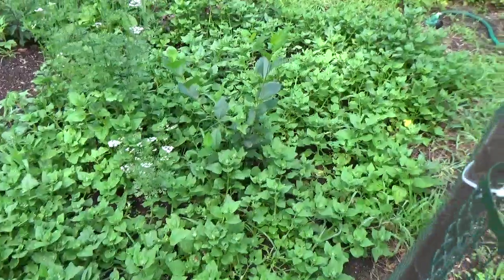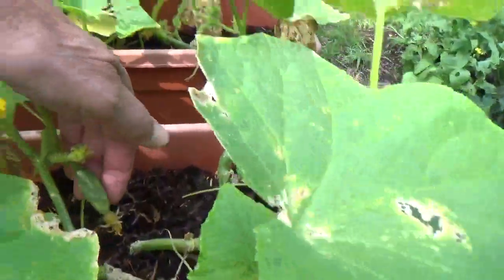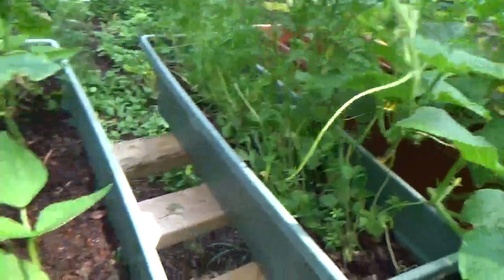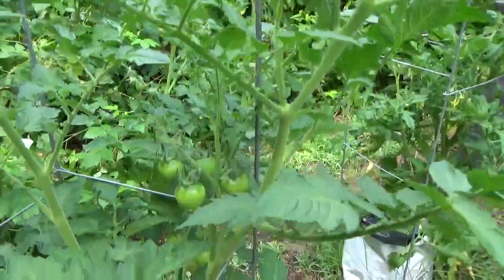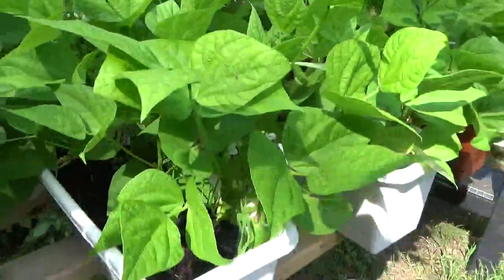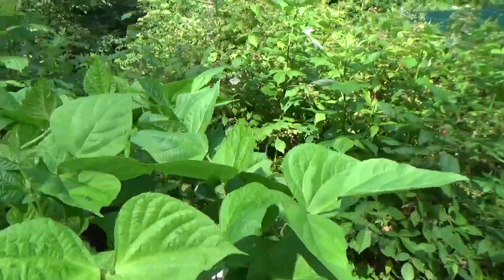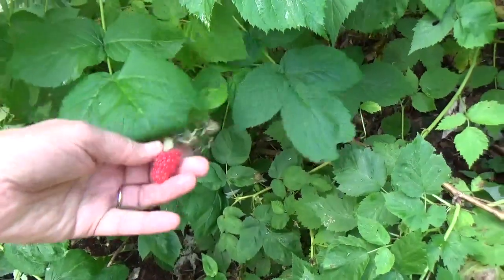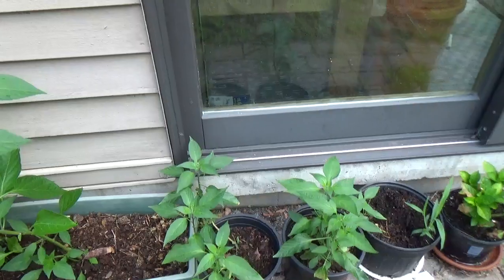Easy Garden July 16 2018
Do not bend over to pull weeds, or pick veggies. not bugs, easy to maintain. raised gardening on saw horses and 2X4's... vegetable plants in window boxes ! Save your back!!! New Zealand Spinach and Cilantro re-seeded itself from last year, I didn't plant any...amazing.